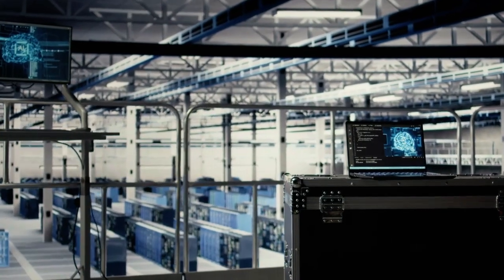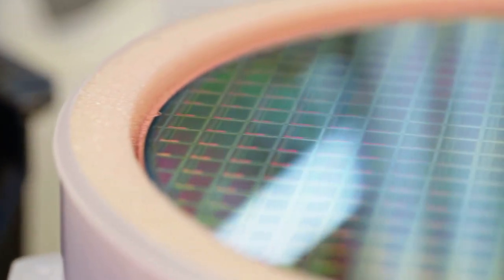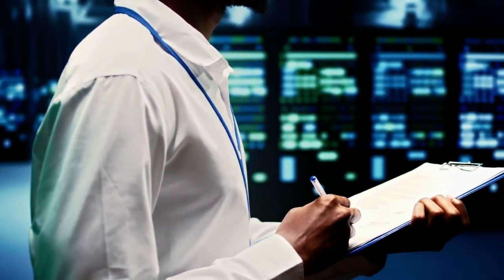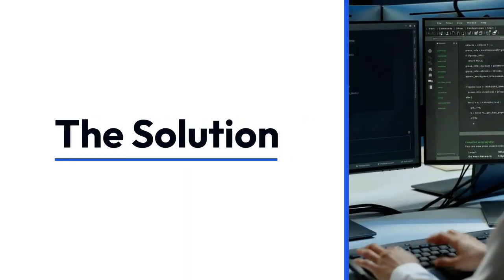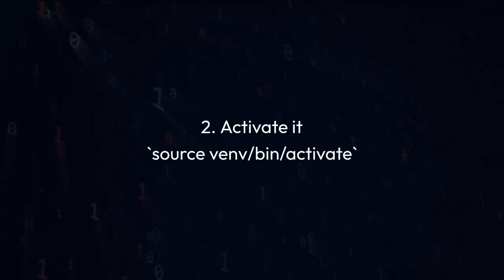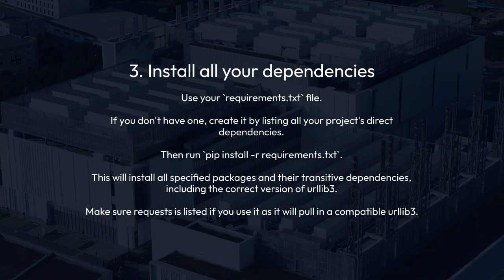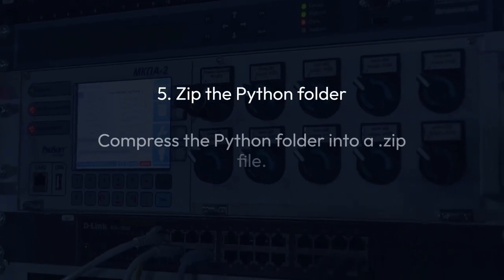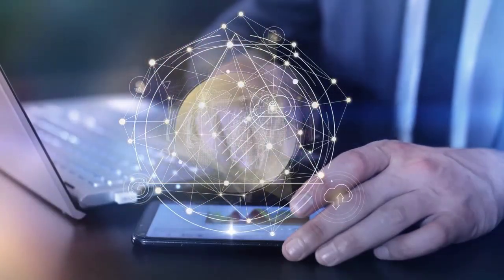"cannot import name 'DEFAULT_CIPHERS' from 'urllib3.util.ssl_'" on AWS Lambda using a layer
The `ImportError: cannot import name DEFAULT_CIPHERS from urllib3.util.ssl` on AWS Lambda, especially with layers, signals a critical version mismatch for the `urllib3` library. `DEFAULT_CIPHERS` was removed in `urllib3` version 2.0.0 and later, replaced by more modern SSL configuration methods. This error occurs because your application code or one of its dependencies expects an older `urllib3` version (pre-2.0.0), while a newer version is inadvertently being supplied by your Lambda layer, another nested dependency within the layer, or potentially even the underlying Lambda runtime. To resolve this, ensure `urllib3` versions are consistent. You can either pin your `urllib3` dependency to a version less than 2.0.0 (e.g., `urllib3--2.0.0`) in your `requirements.txt` if your code isn't immediately compatible, or ideally, update your application and all its dependencies to be fully compatible with `urllib3` version 2.0.0 or newer, explicitly including it in your deployment package to override any default runtime versions.